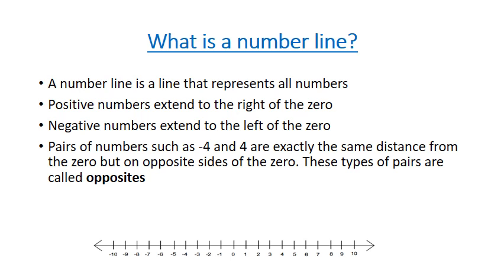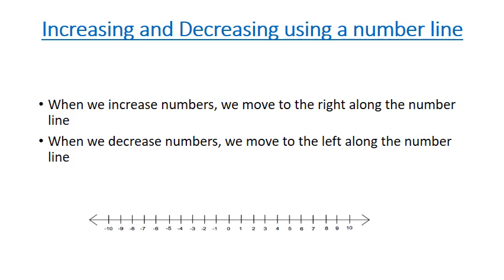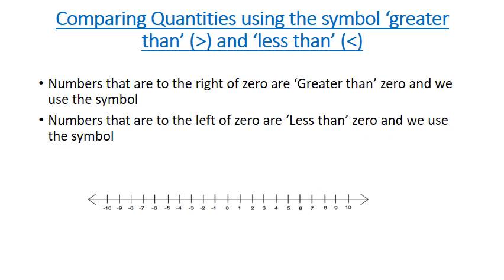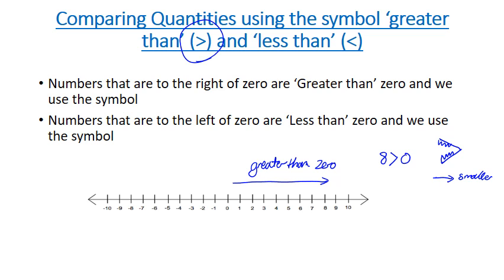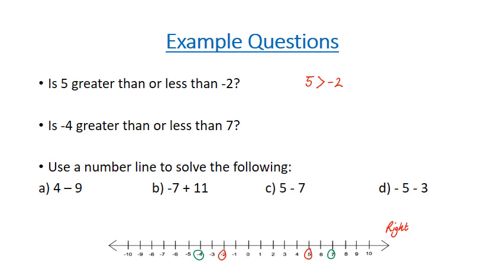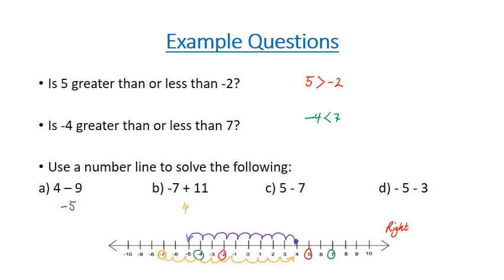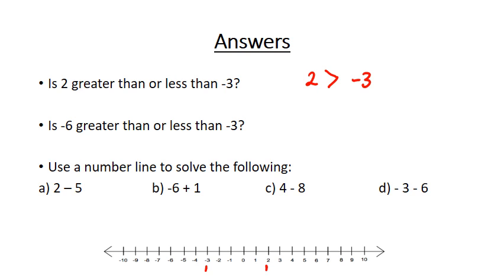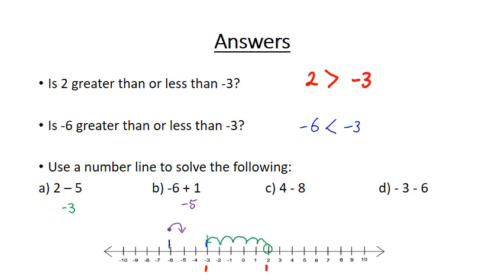Number line and Comparing quantities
How to use a number line and compare quantities